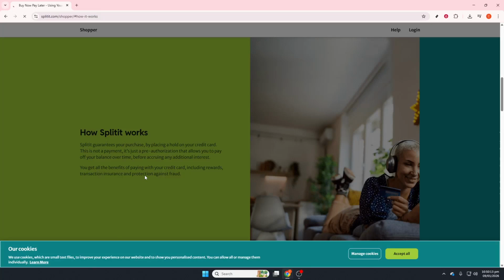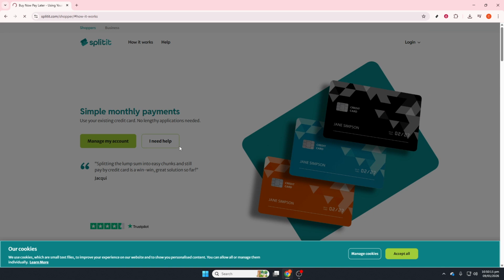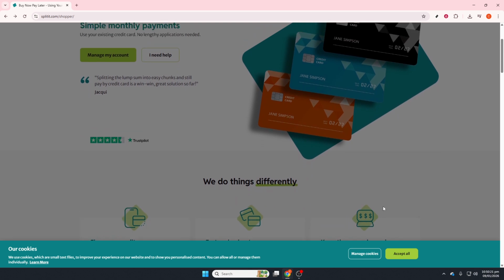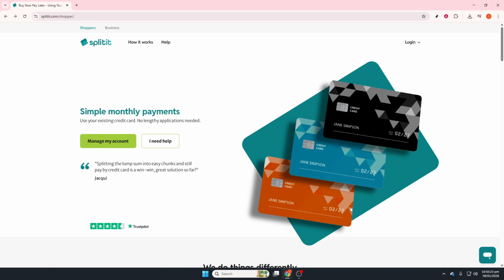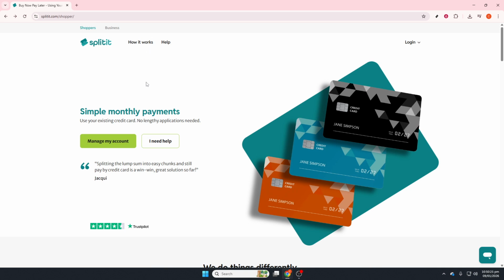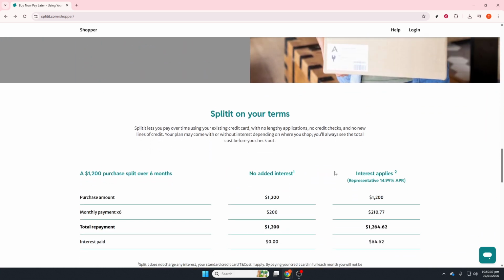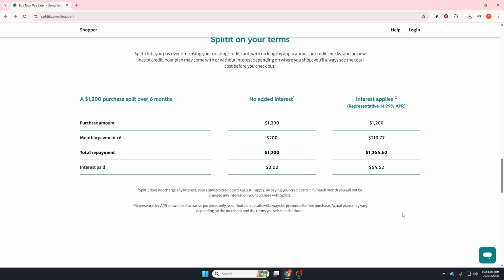How To Make Account Splitit 2025 Step by Step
Trying to find the "Sign Up" button on Splitit? 💳 In this video, I walk you through the 2026 Step-by-Step Guide on How to "Make an Account" with Splitit (and why it’s different from every other BNPL!).